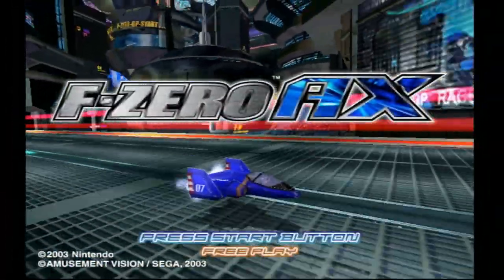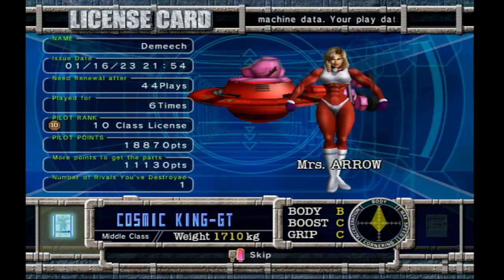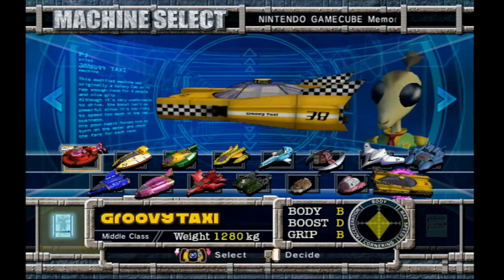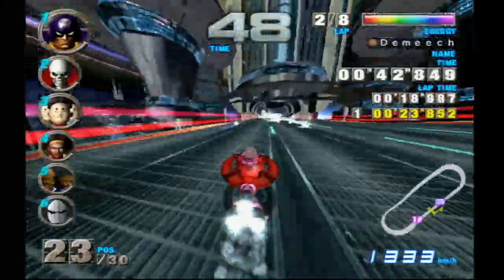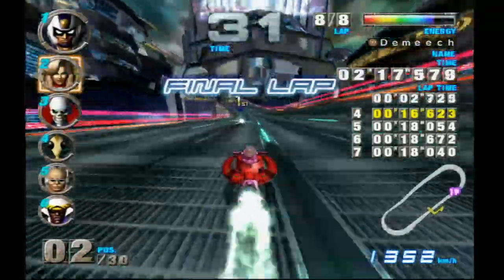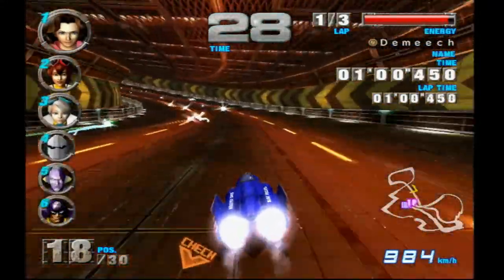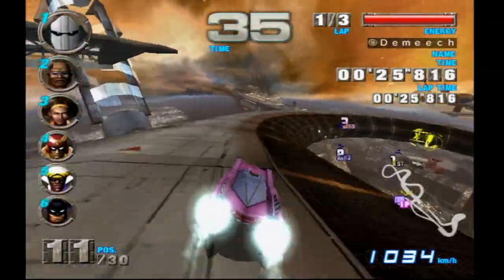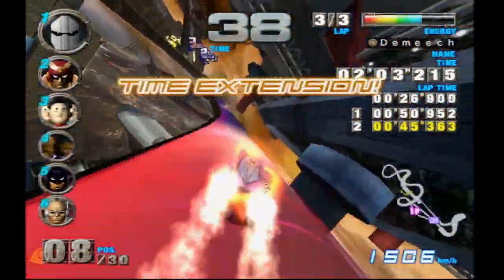I Shouldn't Even Be Able To PLAY This Game! F-Zero AX (Arcade)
Reliving my memories of F-Zero AX from the comfort of my own home!